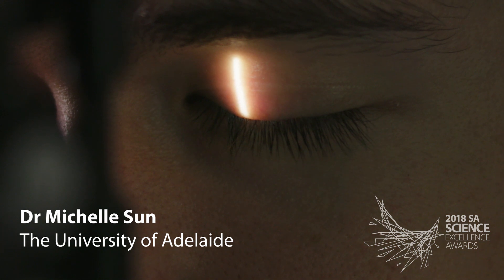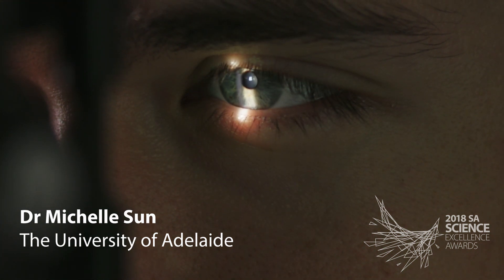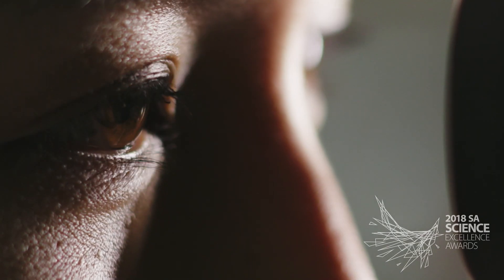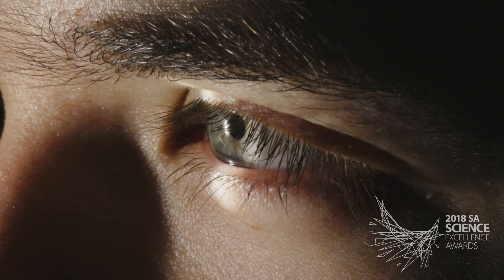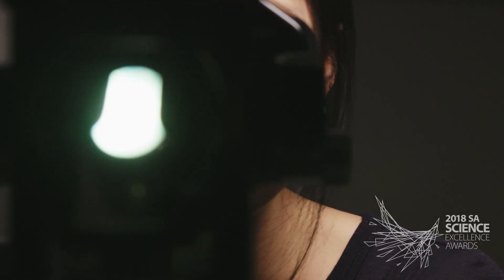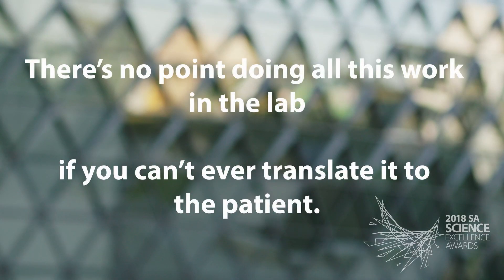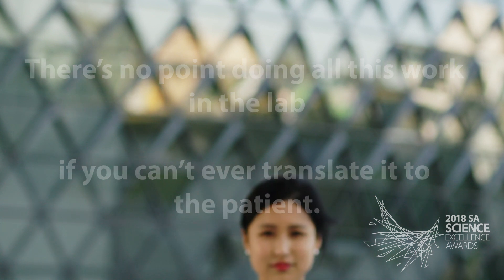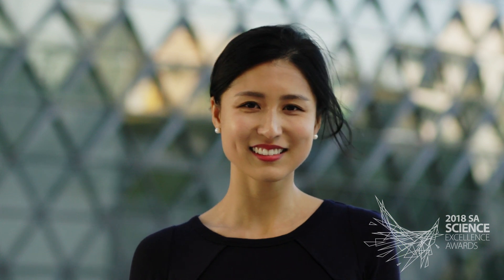Dr Michelle Sun - Finalist PhD Research Excellence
2018 SA Science Excellence Awards.
Dr Michelle Sun, PhD in tissue engineering techniques for application in ophthalmic conditions, University of Adelaide.